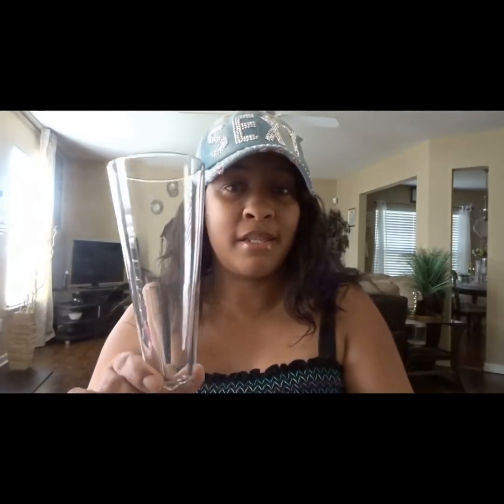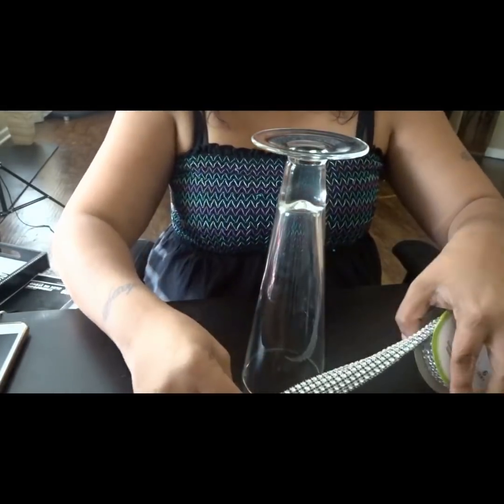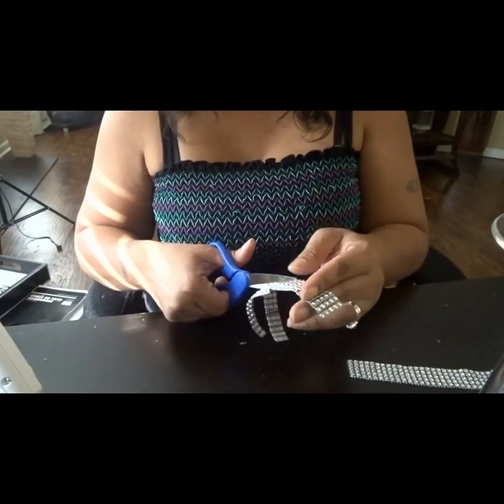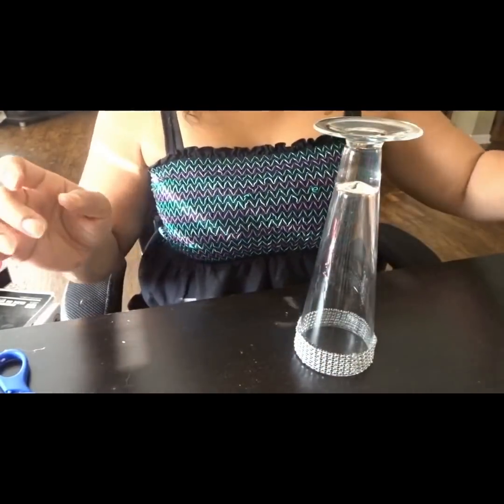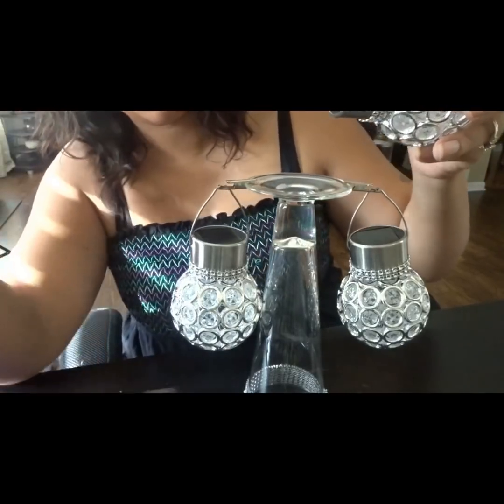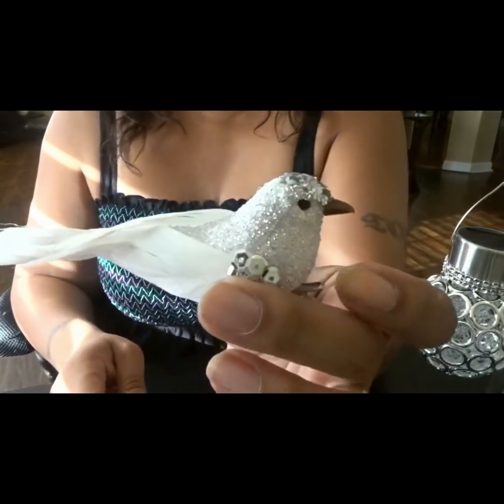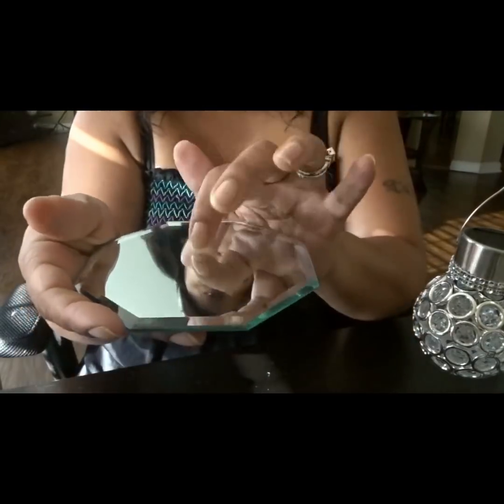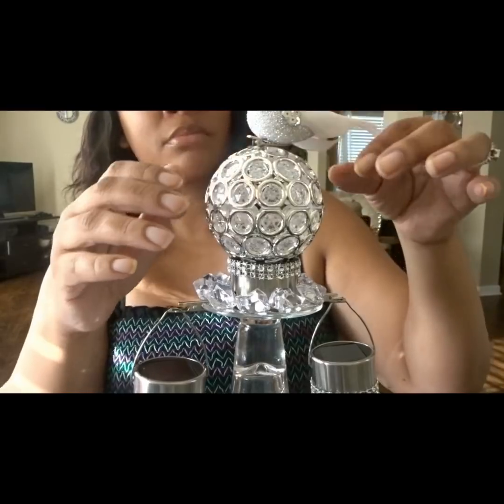How to DIY a Outdoors | Indoors Solar Light Centerpiece | Spring 2018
Hello today I am showing you how to DIY a outdoors or indoors table centerpiece using glam solar lights. This is a affordable idea to make your Tablescape look elegant at any event you may be hosting this spring or summer. If you like dollar tree DIYs and home decor then you will love this video!

Want to send me something? Send to:

Hanna Watkins
3201 Edwards Mill Rd Ste 141-492